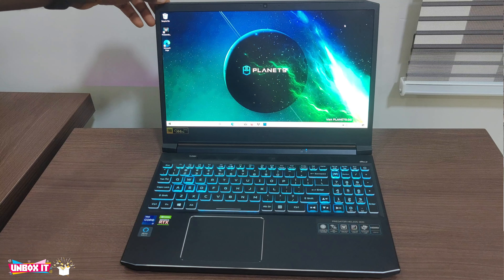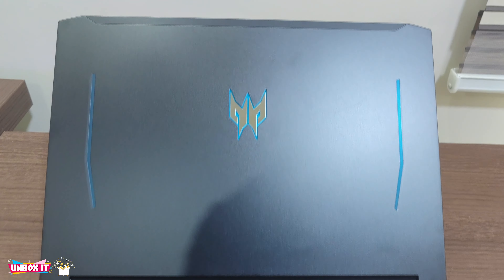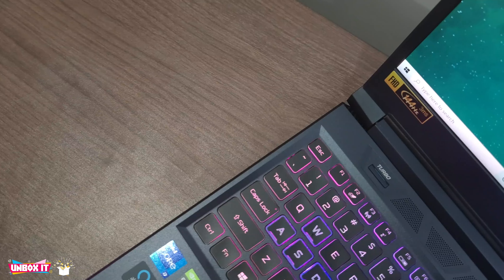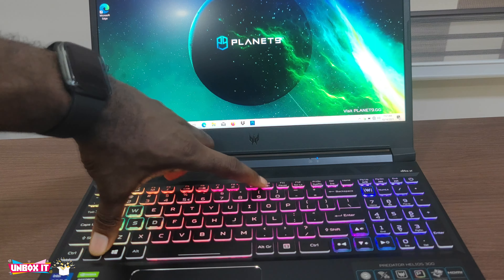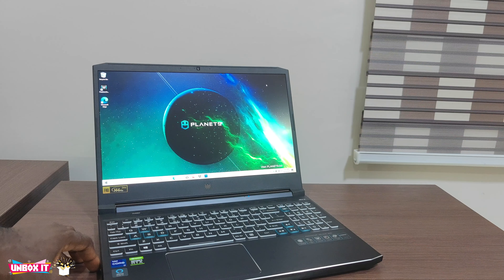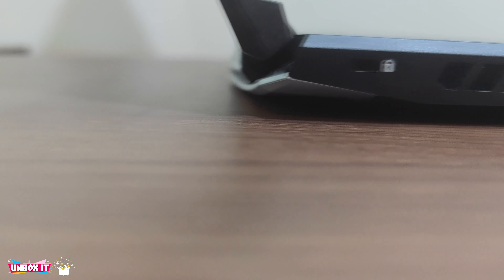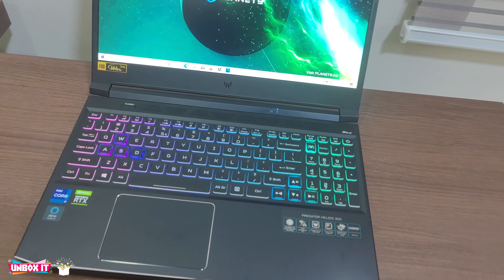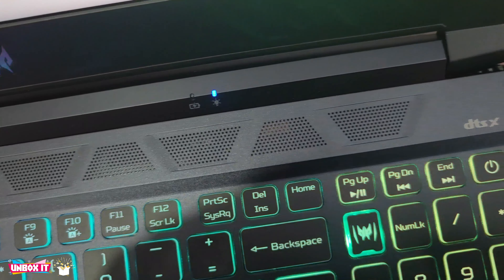2021 Acer Predator Helios 300 || 11th Gen. Intel Core i7 11800H Review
Acer Predator Helios 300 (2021 Model)

15.6'' FHD Display with 144Hz Refresh Rate

11th Generation Intel Core i7-11800H 8 Core Processor

RTX 3060 with 6GB VRAM

16GB RAM

512GB SSD

Windows 10